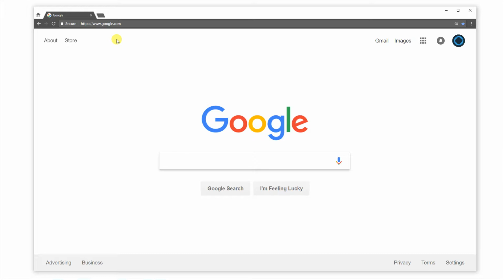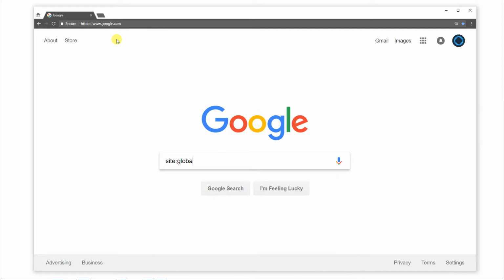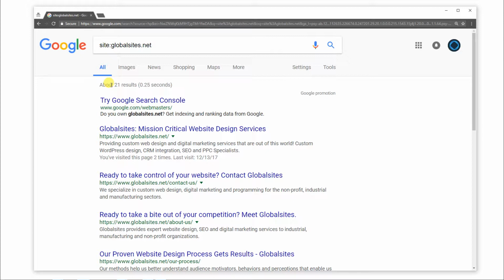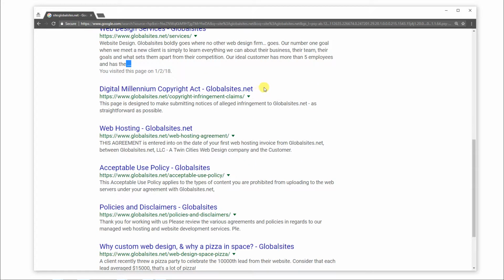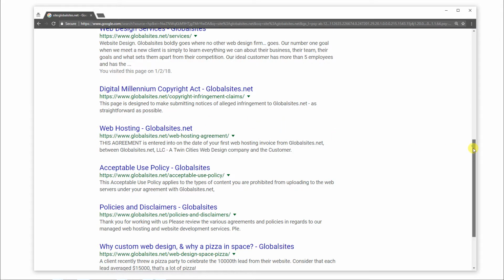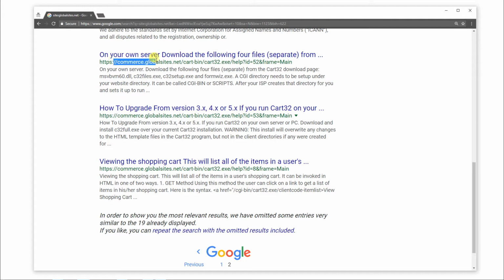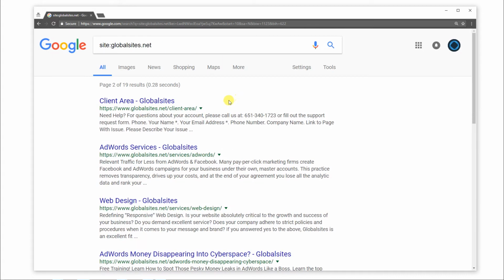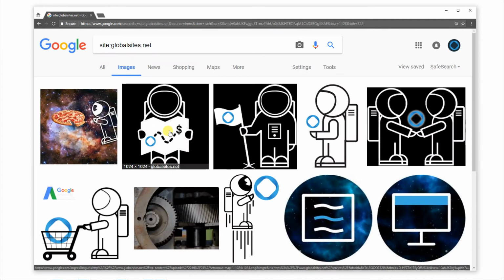5 Quick Things to Look for When Performing a Test Search on Your Website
Performing a Site Search in Google is a very important step for anyone who is concerned about how their website appears in search results.

Spot poorly formed page titles and descriptions, duplicate content, unexpected content in search results, as well as typos and other common issues that can cost your business search engine rank and customers.